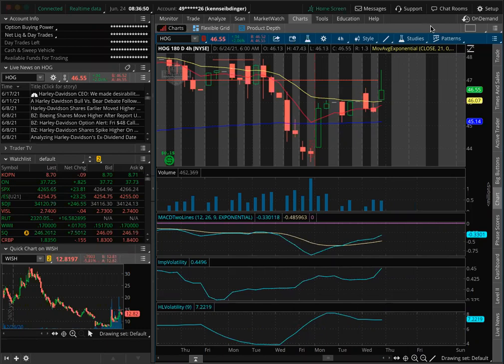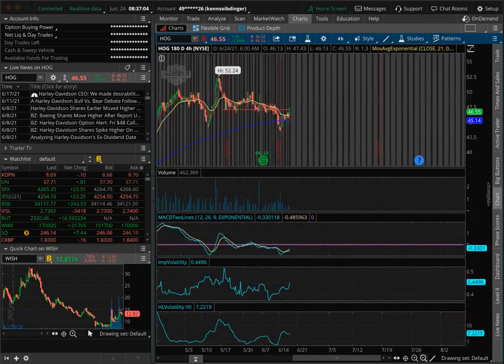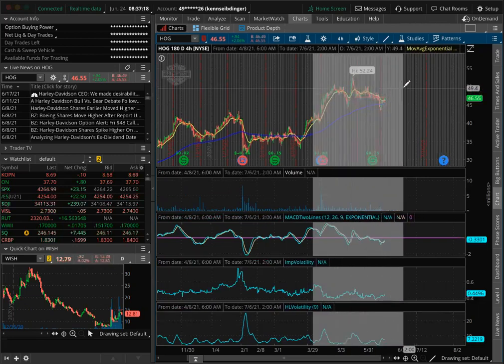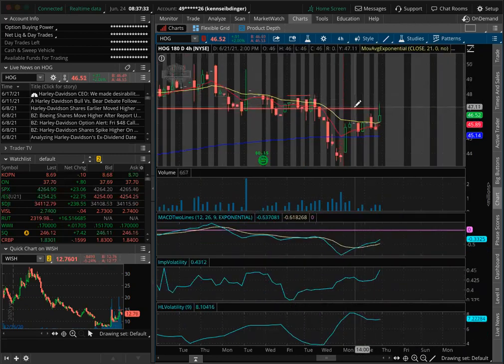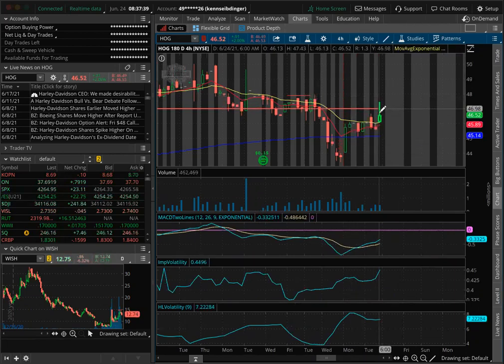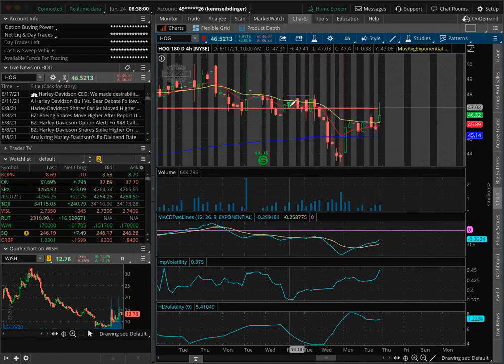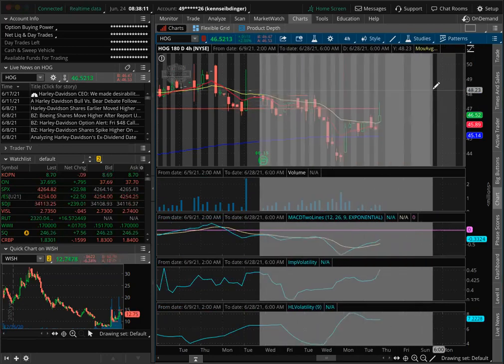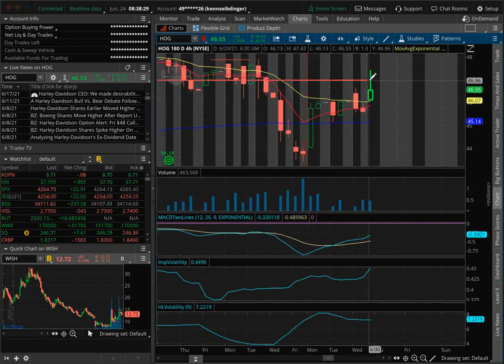Scaling in and what candlesticks can tell you about a stock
Stock Market - Bruce Dinger talks about the importance of scaling into a trade and the power in reading candlesticks.